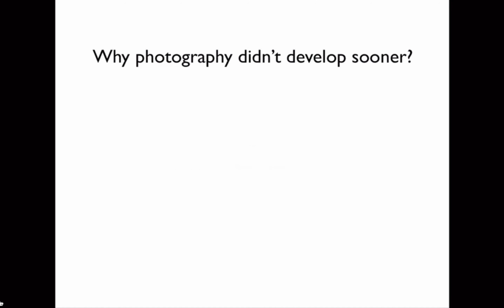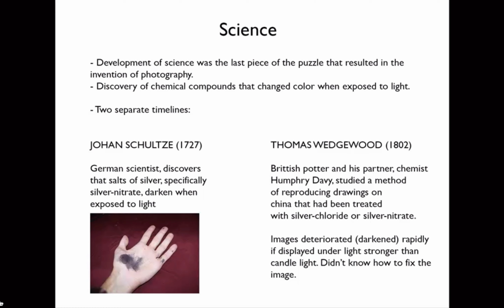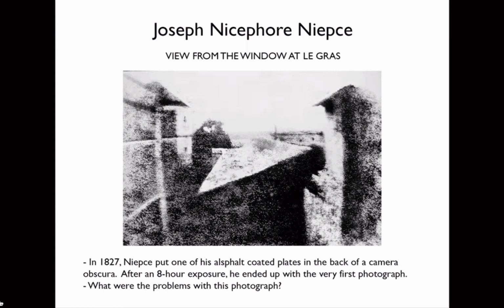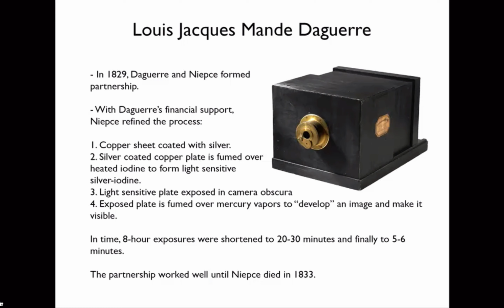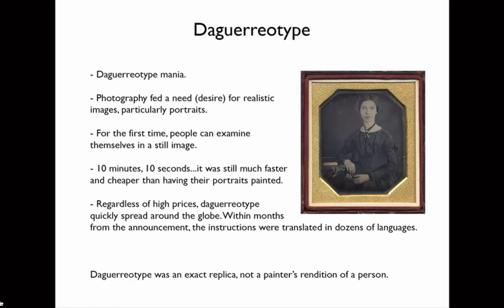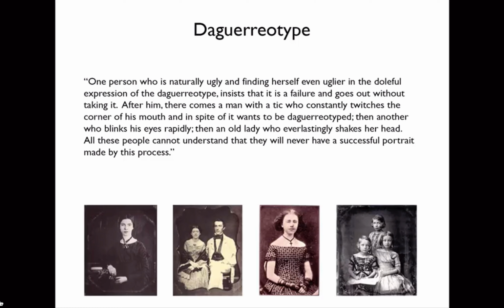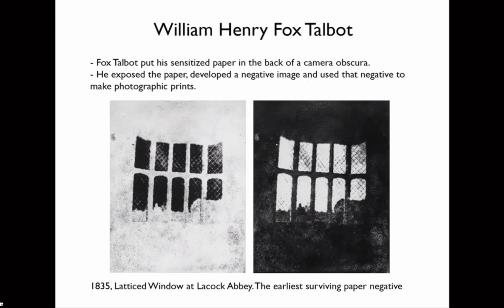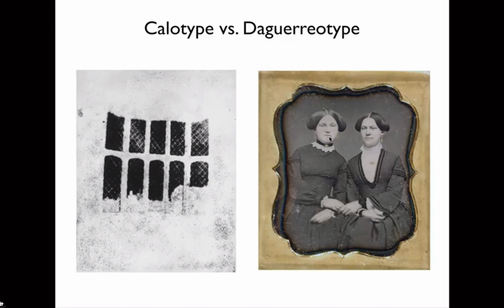Week 2: Invention of Photography - Daguerreotype and Calotype Processes